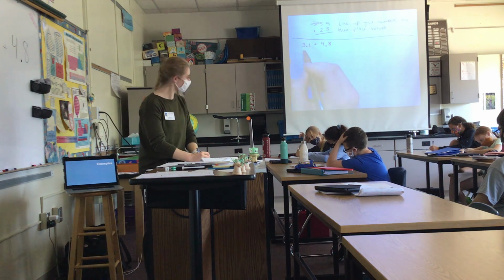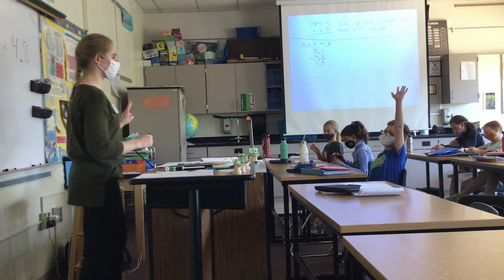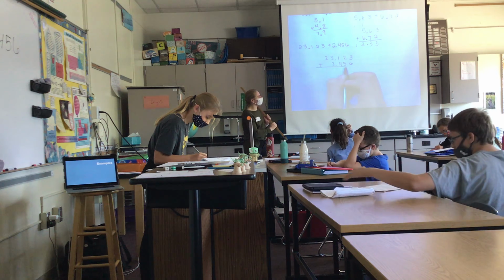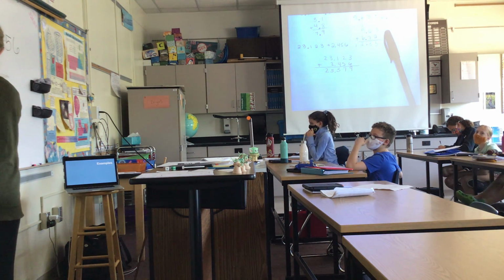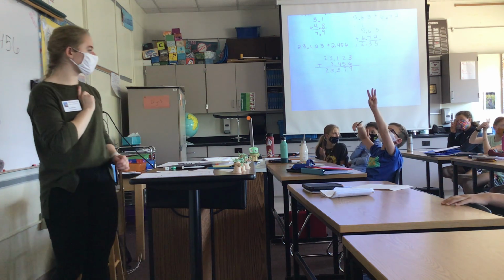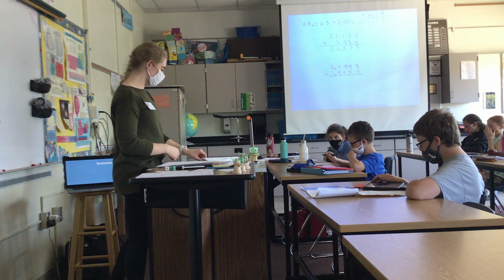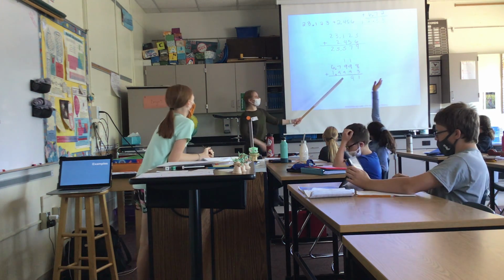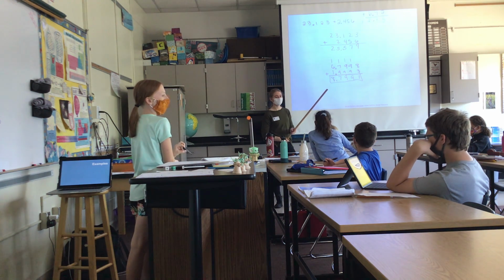9/16/21 Math class